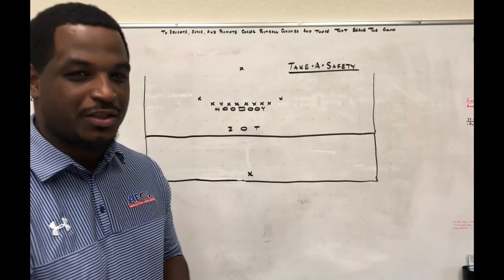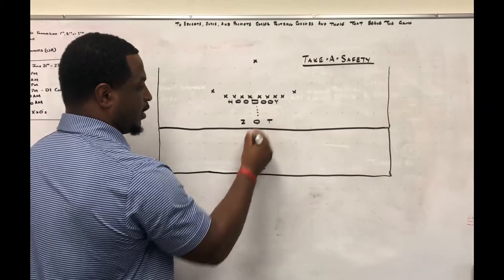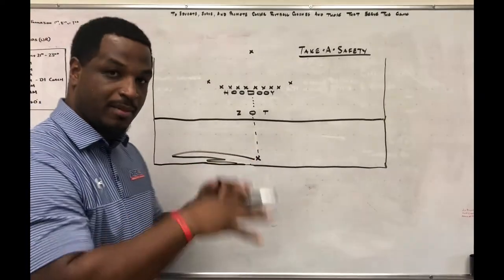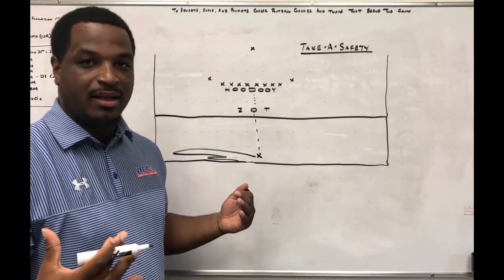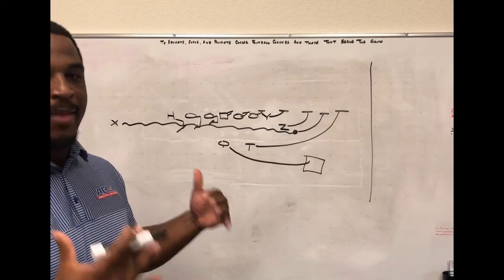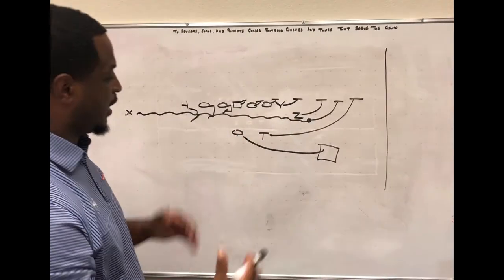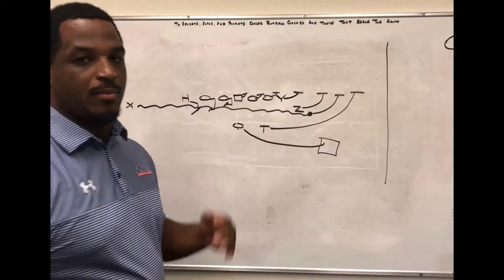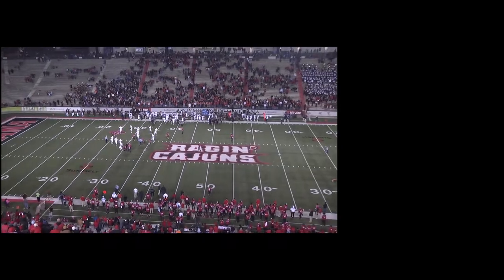Chalk Talk Friday - Late Game Situations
Coach Mario Price breaks down 2 different ways you can end the game on offense without giving the ball back to the opposing team.